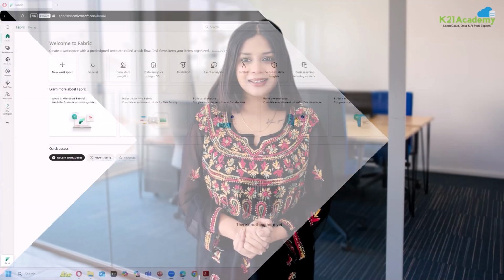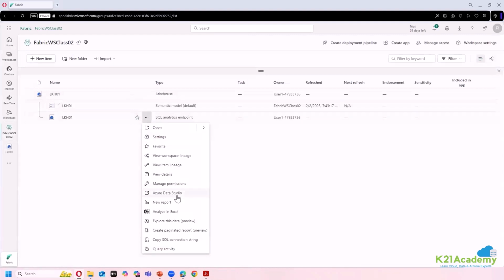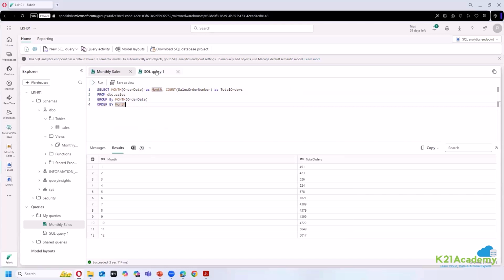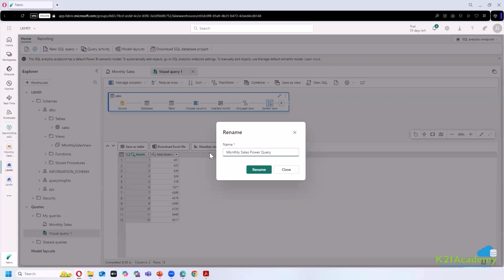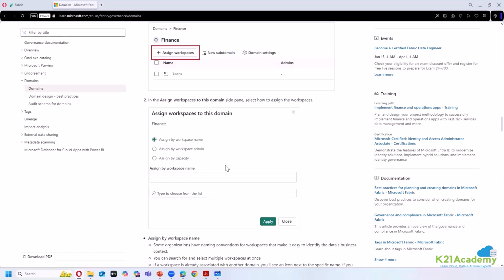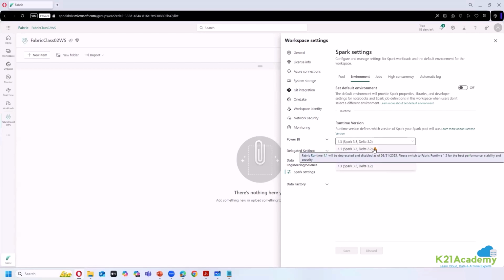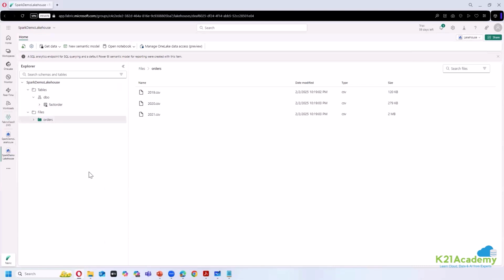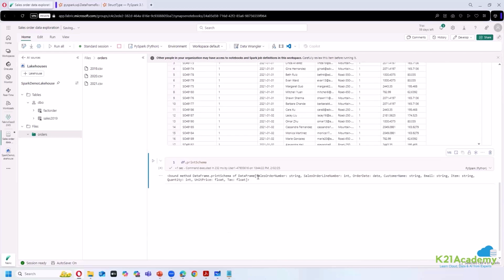DP700 | Microsoft Fabric Lakehouse Tutorial | How to Create a Lakehouse in Fabric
In this video, we take you through the fundamentals of Microsoft Fabric Lakehouse and how it fits into the data engineering workflow. We will cover key concepts like Lakehouse development, SQL Analytics Endpoints, Spark Configuration, and Schema on Read, with hands-on demonstrations.

You'll learn how to set up a Lakehouse in Fabric, work with Delta Tables, optimize Spark clusters, and leverage SQL Analytics for querying data. By the end of this tutorial, you’ll have a solid understanding of how to work with Microsoft Fabric and apply these concepts to real-world data engineering tasks.

✅What You’ll Learn Today:

00:00 - Introduction to Microsoft Fabric Lakehouse
 ▶️ Overview of Day 2 of DP-700 Journey
 ▶️ Demonstration of Lakehouse development in Fabric
 ▶️ Creating a workspace with trial Fabric capacity
 ▶️ Understanding Lakehouse objects: Lakehouse, Semantic Model, SQL Analytics Endpoint
 ▶️ Uploading files & loading data into Delta Tables

14:15 - SQL Analytics Endpoint in Microsoft Fabric
 ▶️ Why SQL Analytics Endpoint is read-only (no INSERT/UPDATE/DELETE)
 ▶️ Running SQL queries on Delta Tables
 ▶️ Creating views & exploring data with SQL
 ▶️ Understanding the role of Spark Engine vs SQL Engine in Delta Log writes
 ▶️ Creating visualizations from SQL query results
 ▶️ Using Power Query as an alternative for transformations

28:30 - Domains & Organization in Microsoft Fabric
 ▶️ Introduction to Fabric Administration Portal & Domains
 ▶️ How Domains help organize workspaces
 ▶️ Understanding OneLake and its role in data governance
 ▶️ Organization structure: Company → Entra Tenant → OneLake → Domains → Workspaces → Items
 ▶️ Difference between Custom vs Default Microsoft domain names
 ▶️ How Domains improve data compliance & security

42:27 - Spark Configuration in Microsoft Fabric
 ▶️ Workspace settings for Data Engineering & Data Science
 ▶️ Understanding Spark Cluster Configuration
 ▶️ Starter Pool specs: Memory-optimized medium nodes (8 cores, 64GB RAM)
 ▶️ Scaling up: Up to 16 nodes (1TB RAM, 128 cores)
 ▶️ Creating custom Spark pools with different configurations
 ▶️ High concurrency clusters for multiple users

57:00 - Lakehouse Data Processing in Fabric
 ▶️ Creating a new Lakehouse for Spark demo
 ▶️ Uploading Order Fact Data (CSV files)
 ▶️ Converting CSV files to Delta Tables
 ▶️ Handling CSV files without headers by defining schema
 ▶️ Using SQL Analytics Endpoint to create views with proper column names
 ▶️ Understanding Fact Tables and their role in data modeling
 ▶️ Exploring Visual Query & Power Query for column renaming

01:12:00 - Introduction to Spark Notebooks
 ▶️ Creating a notebook for data processing
 ▶️ Standard session vs High Concurrency Session in Spark
 ▶️ Loading CSV files into Spark DataFrames
 ▶️ Importance of header parameters when reading CSV files
 ▶️ Handling large datasets: Real-world vs demo examples with 3 files

01:25:45 - Schema on Read in Microsoft Fabric
 ▶️ Defining Schema on Read with PySpark SQL types
 ▶️ Creating Struct Type & Struct Fields for schema definition
 ▶️ Assigning column names & data types to CSV data
 ▶️ Reading CSV files with defined schema
 ▶️ Verifying schema using DataFrame Schema Print
 ▶️ Importance of data types & column names in schema design